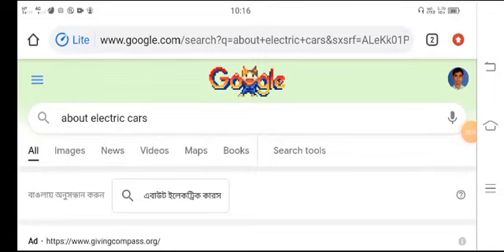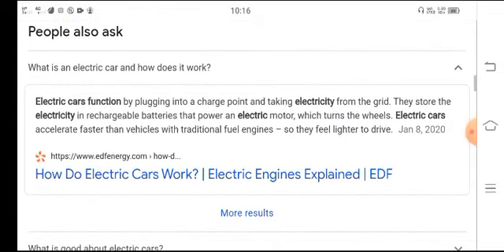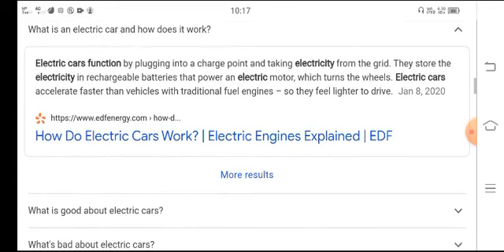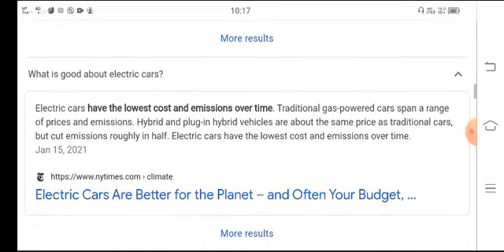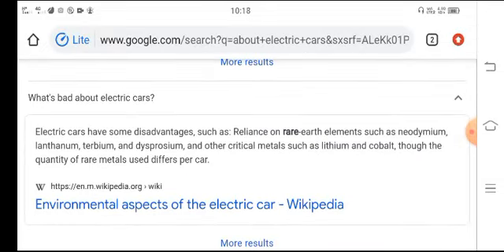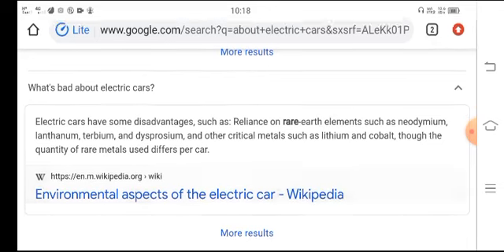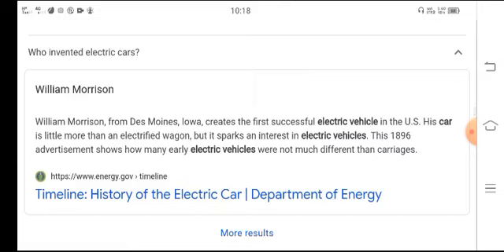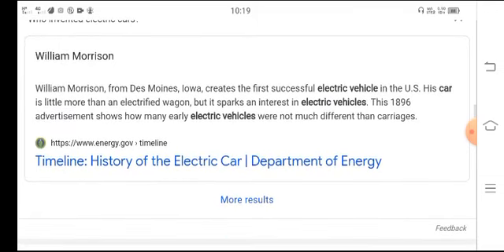Electric Car....How to Work a Electric Car...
Hello Everyone...

An electric car is a car that is propelled by one or more electric motors, using energy stored in rechargeable batteries.
Compared to internal combustion engine (ICE) vehicles, electric cars are quieter, have no exhaust emissions, and lower emissions overall.

Thank You For Watch My Video.